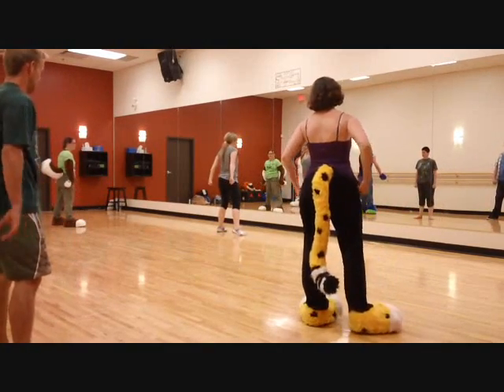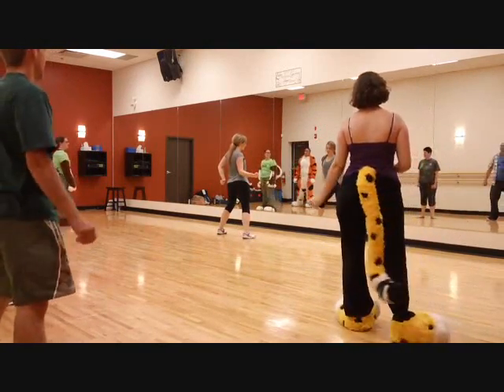Furry Dance Class - Part 3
Some local furs have a Private Dance Class at Soul Connexion Dance Studio.

My camera died near then end, so unfortunately I'm missing the last 10 minutes or so of the class T_T